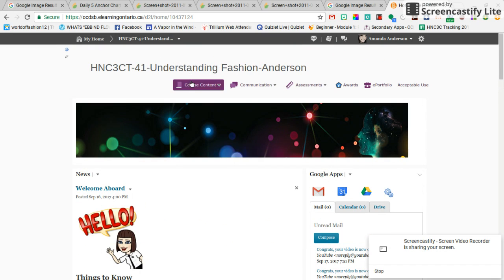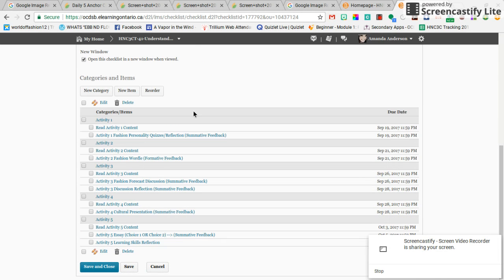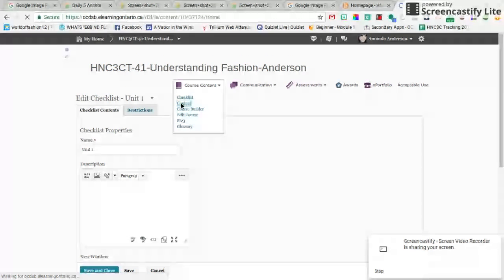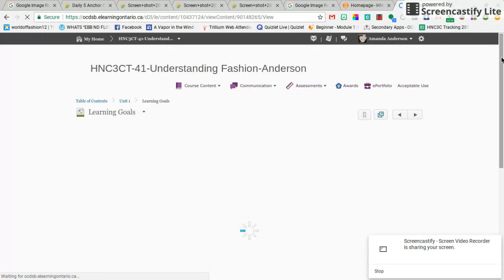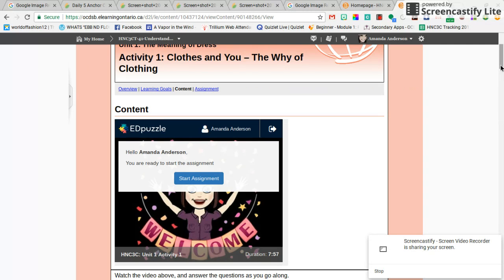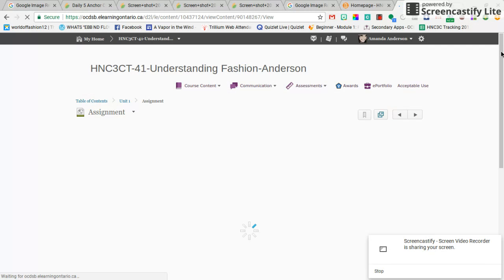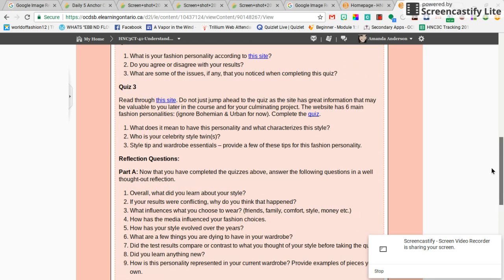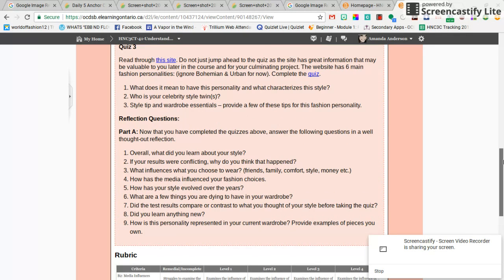Sep 17, 2017 8:22 PM